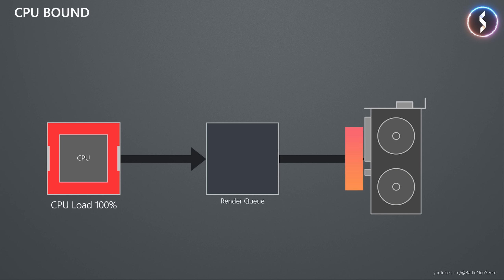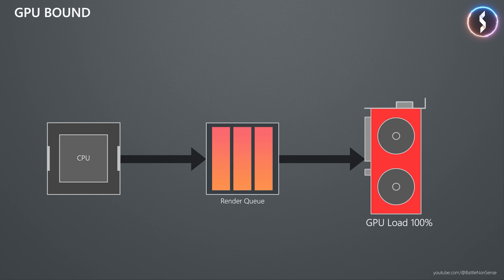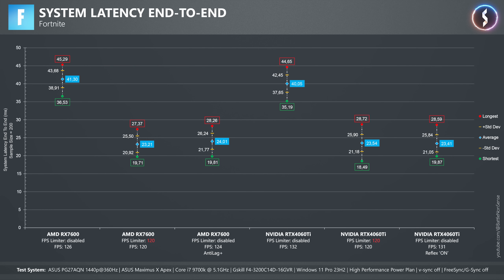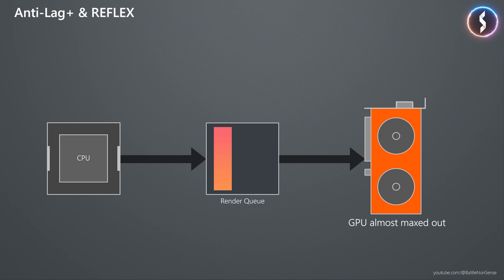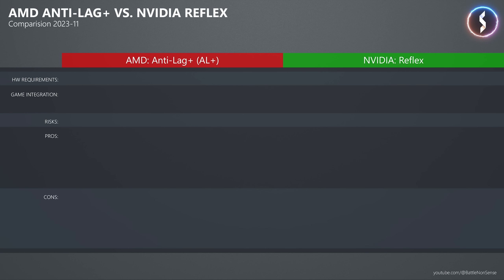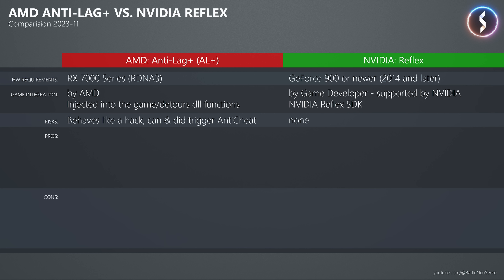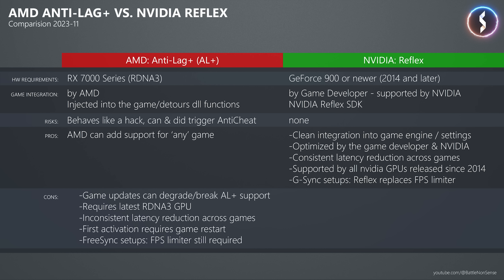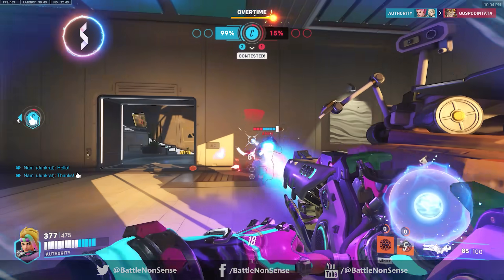AMD Anti-Lag+ | We Need To Talk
Anti-Lag+ is AMDs answer to NVIDIA Reflex. But how does it compare to Reflex and why did AMD remove Anti-Lag+ so quickly after its launch?

0:00 Anti... what?
3:00 Test Setup
4:26 Test Results
8:31 Conclusion
12:32 AMD... why???